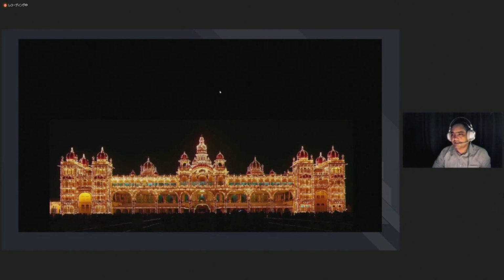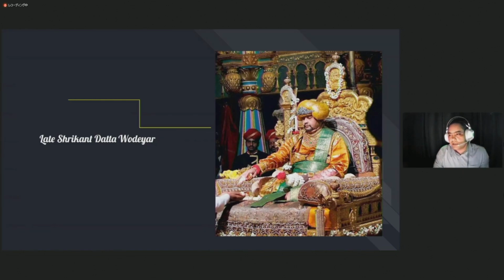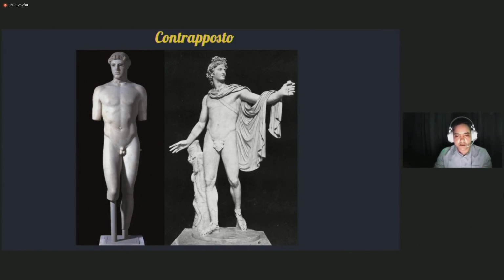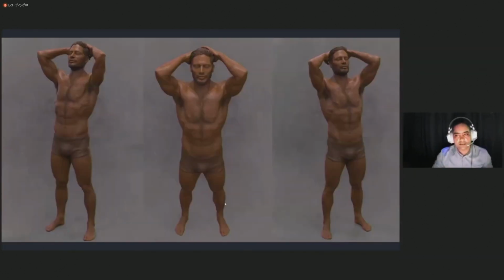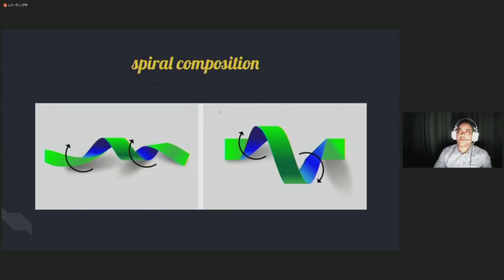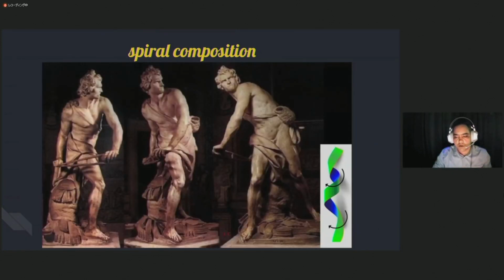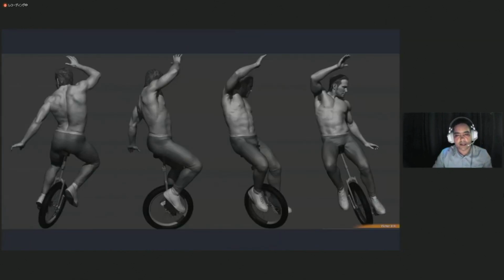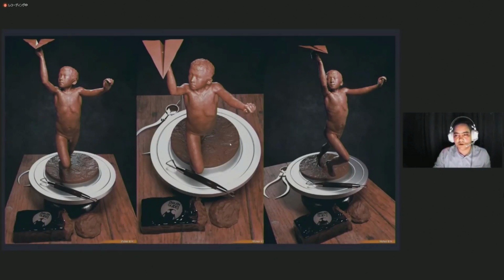Storytelling with Digital Sculpting/物語性のあるデジタル・スカルプティング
Storytelling through sculptures: An attractive and well-presented sculpture is successful in reaching its objective and remembered long after the event. Works of art often tell a story. Artists can present narrative in many ways - by using a series of figures representing moments in a story or by selecting a central moment to stand for the whole story. Narrative works often illustrate well-known historical, religious, legendary or mythical stories. However, artists often make up their own stories, leaving the viewer to imagine the narrative. Holding the viewer’s interest and crossing age barriers is the essence of effective storytelling. Knowing and applying the art of storytelling not only strengthens sculpting, but also develops the desired interest in the audience.
スカルプティングが紡ぐストーリー。巧みに表現された魅力的なデジタル・スカルプチャーは、意図する効果を生み出すだけではなく、作品の鑑賞後も長く記憶に残ります。アート作品からはときに物語が聞こえてきます。そして、アーティストがストーリーを紡ぐ語り口（ナラティブ）はさまざま。一連のフィギュアでストーリーの数場面を表現することもあれば、ストーリーを象徴する一つの場面を切り取って表現することもあります。物語性のある作品は、歴史、宗教、伝説、神話がよく題材になっています。一方、アーティストが独自のストーリーを作り出すことも多く、その場合、解釈は観賞する者の想像に任せられます。どうやって世代の枠を超えて心をつかむことができるかに、物語の「語り部」としての技が問われます。きちんとしたストーリーテリングの技法を知って活用すれば、スカルプティングの質を高めるだけでなく、意図した通りに観客の興味を喚起することができます。